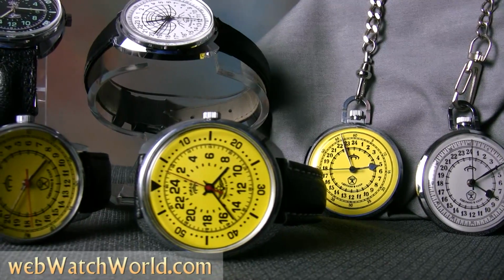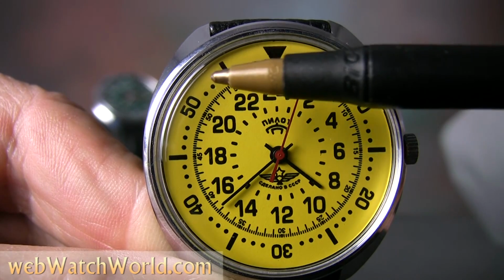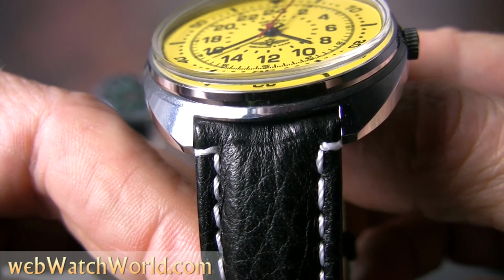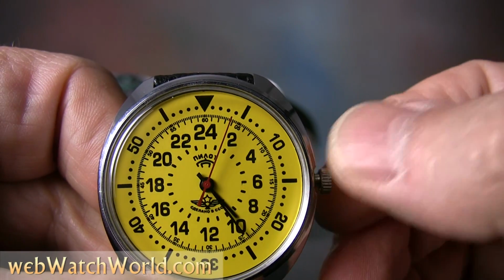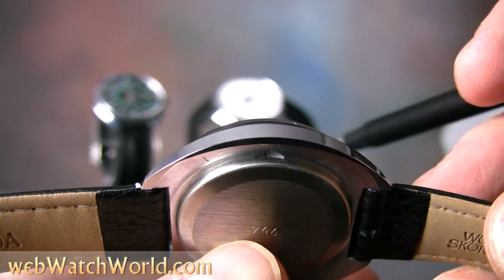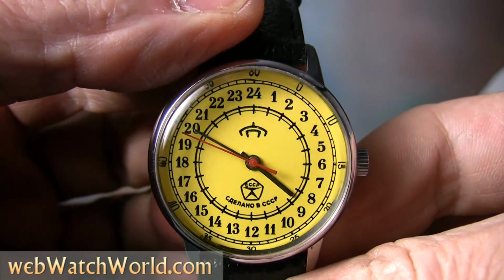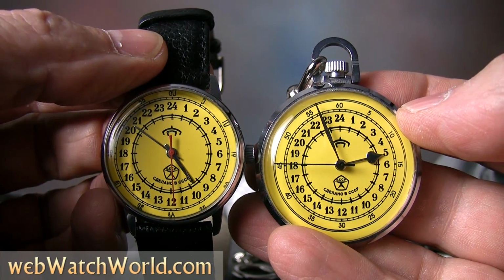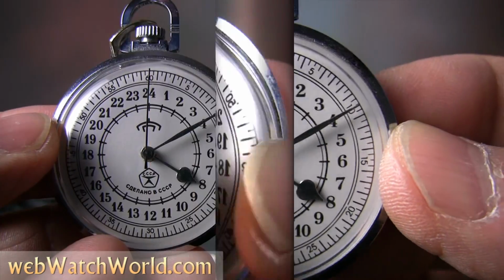Raketa and Russian 24-Hour Watches and Pocket Watches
was launched on the belief that affordable watches deserve a little bit of love. With kind regards to the premium watch brands that continue to inspire us, our eyes lean towards the affordables that are interesting in their own right.